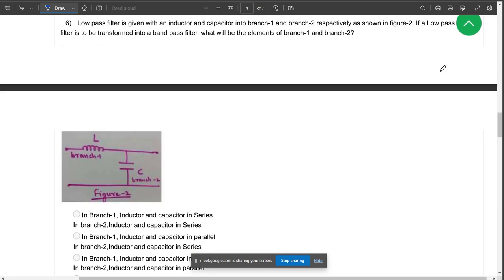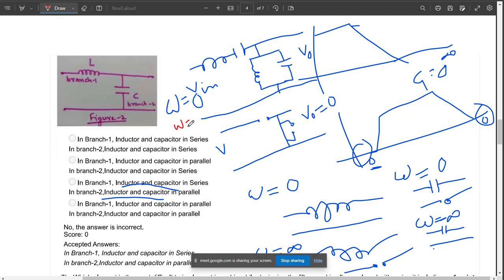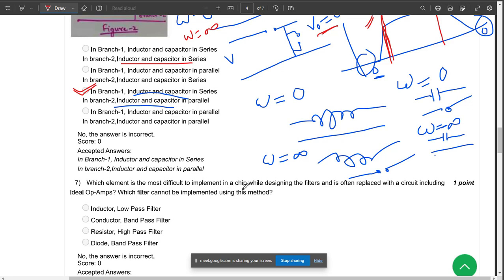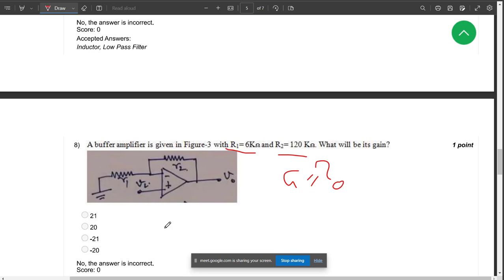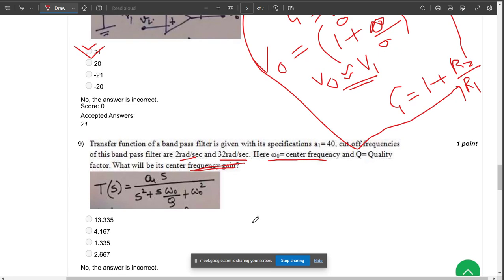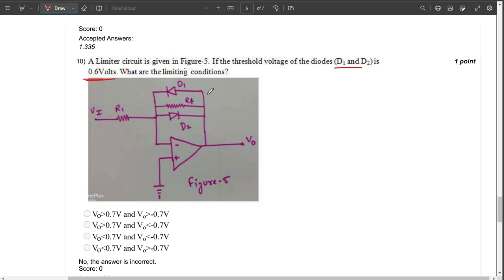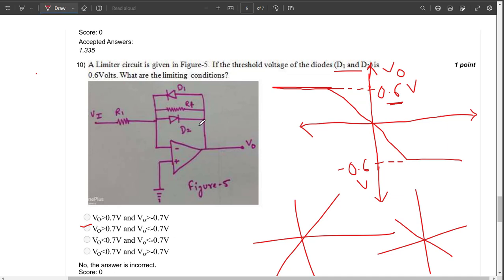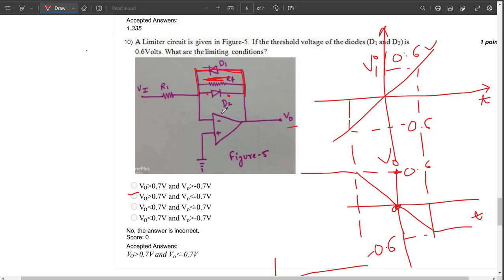NPTEL EE 19-week 6 assignment 6 (Part-2)